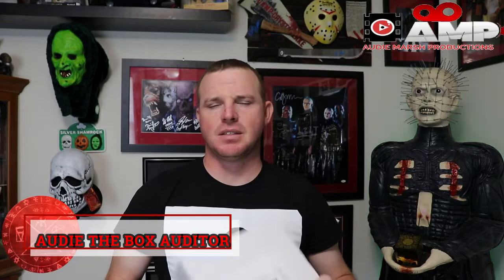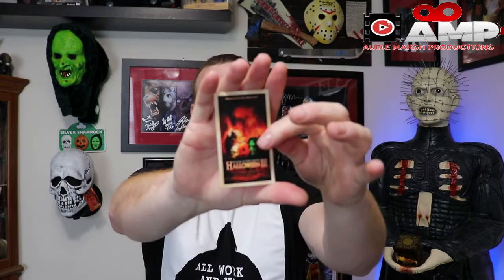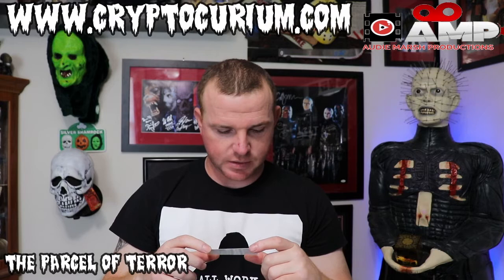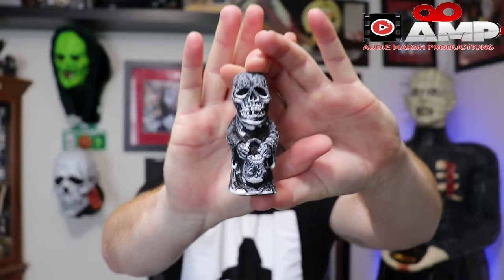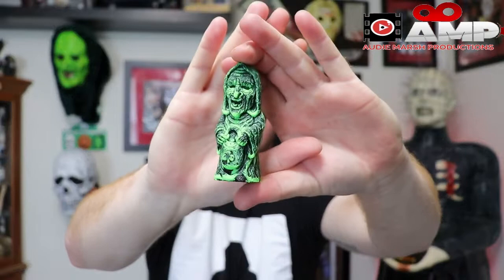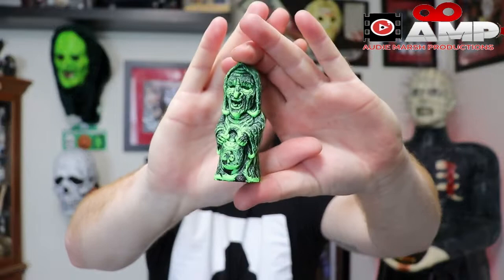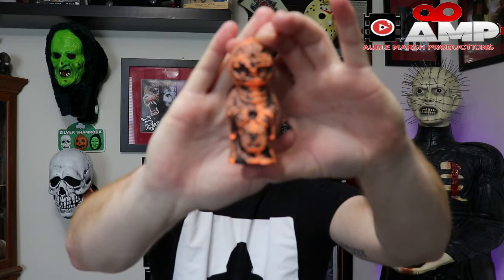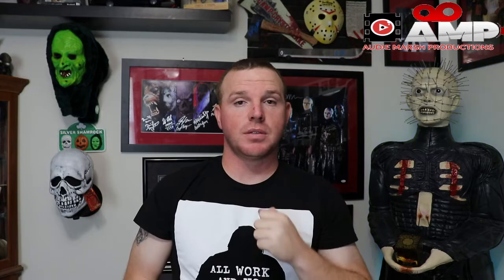THE PARCEL OF TERROR| UNBOXING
Halloween 3 themed box items.

I do not gain any funds from the intro/outro music played on in this video.

I claim no ownership of IMAGE property used in this video.